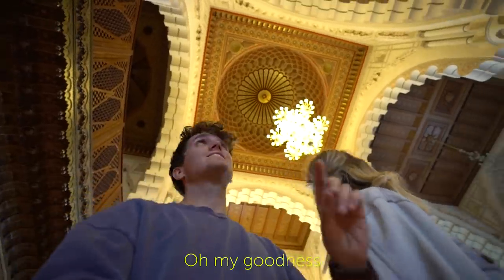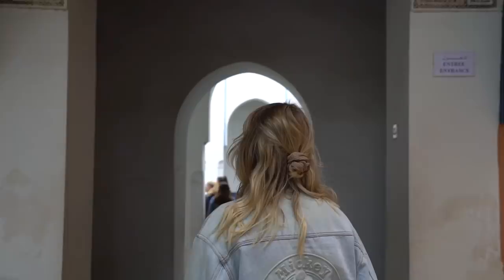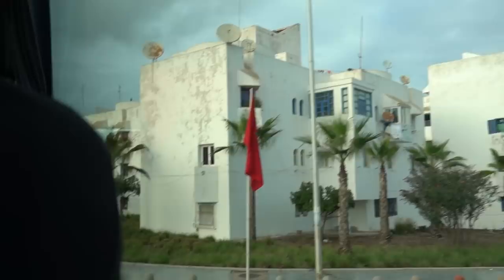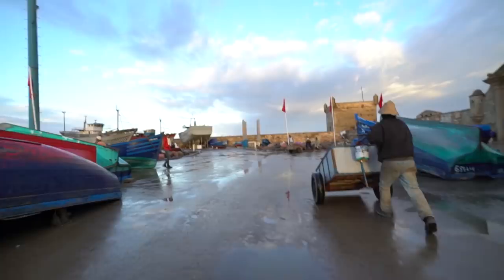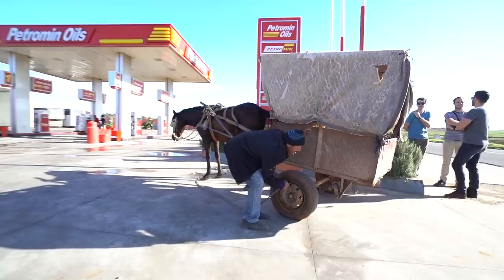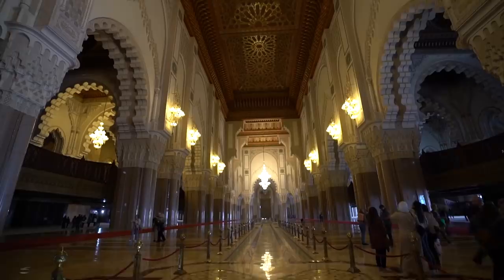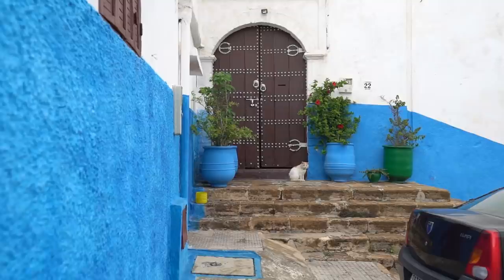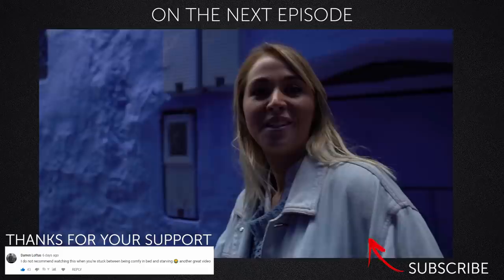Morocco Road Trip | Essaouira, Casablanca & Rabat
Our road trip through Morocco has begun as we eave Marrakesh and make our way towards some of the coastal towns of this beautiful country.

First up we had a few more spots to see in Marrakesh with our first ever visit in the incredible Bahia Palace - honestly designing our future house after the Moroccan architects.

Our first stop is the coastal town of Essaouira, where we got to see the medina and a quick stop into the blue boat fishing village.

In the morning we made our way to Casablanca to see one of the most jaw dropping Mosques in the world - the Hassan II Mosque.

Final stop is the capital city of Rabat and it's unlike any town we have ever seen in Morocco so far.